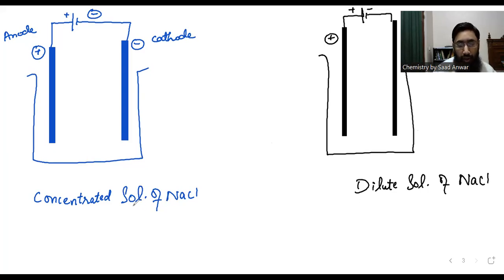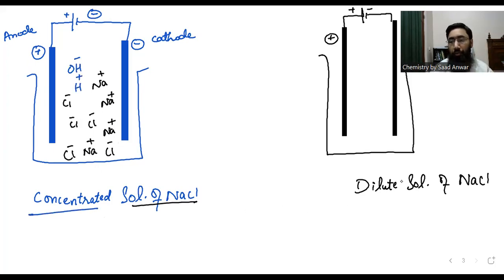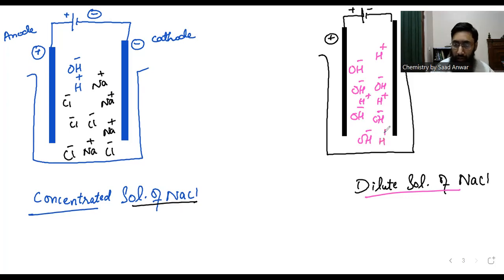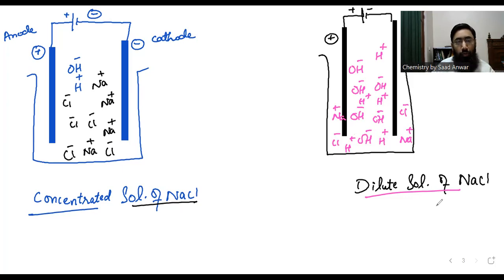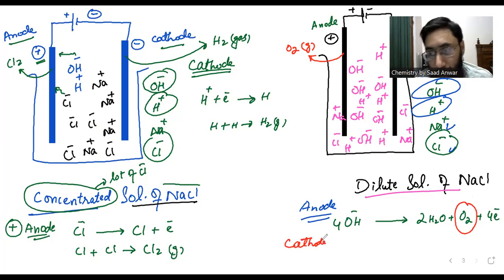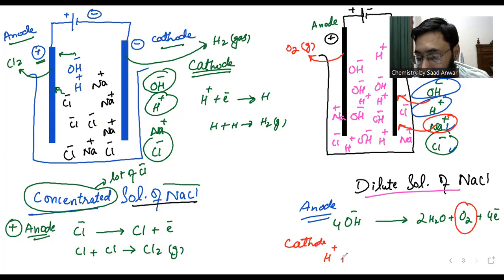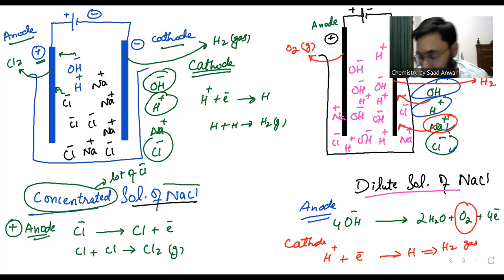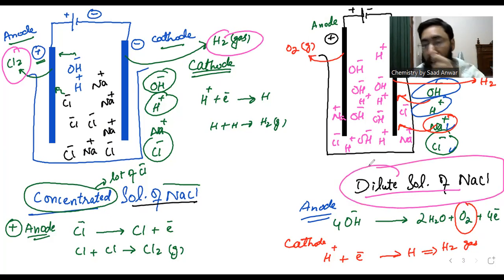Electrolysis of Aqueous Solution of Sodium Chloride| Predict product| Dilute|Concentrated|lect4|Saad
How to predict product of electrolysis |Electrolysis of Aqueous Solution of Sodium Chloride | Electrolysis of Dilute Solution of sodium chloride  | Electrolysis of Concentrated Solution of sodium chloride | lecture 4